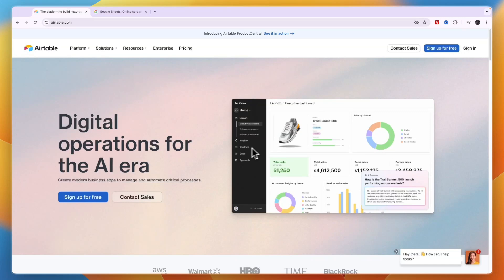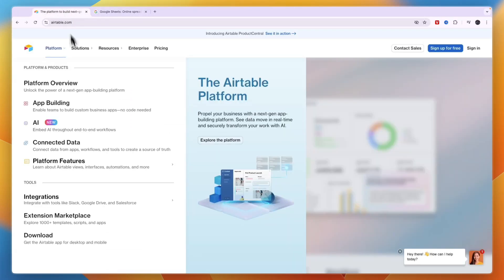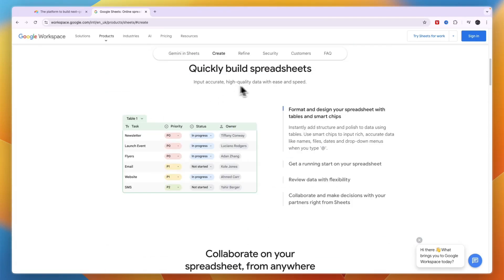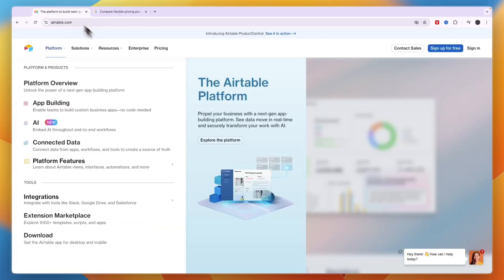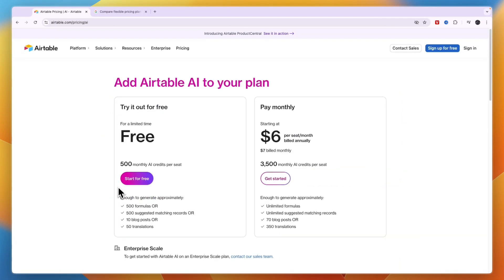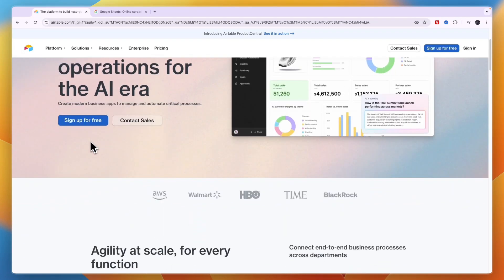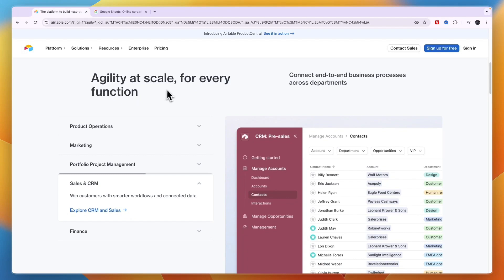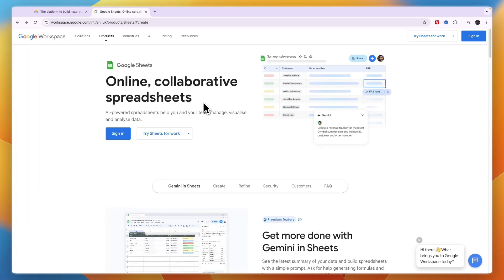Airtable vs Google Sheets (2026) | Which One is Better?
In this video I'll compare Airtable vs Google Sheets.